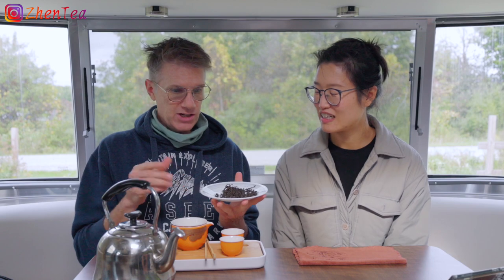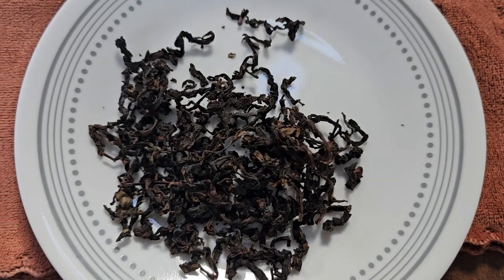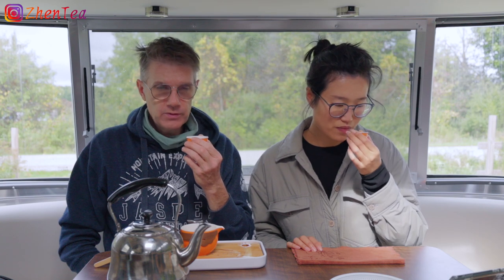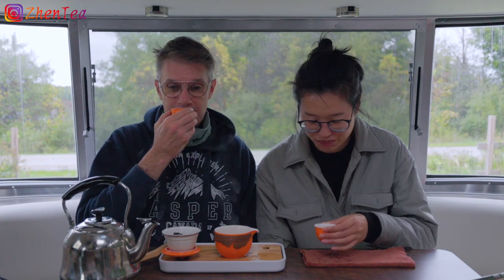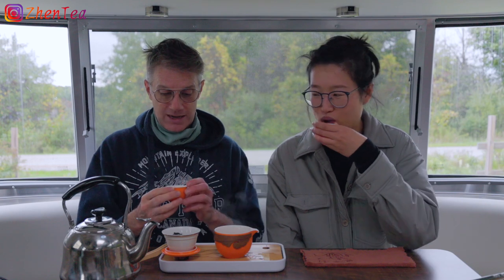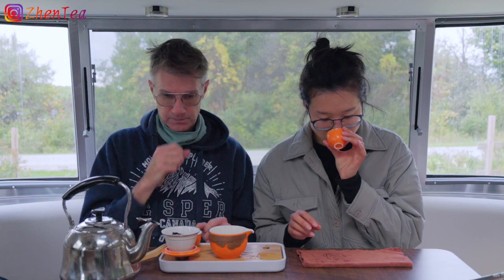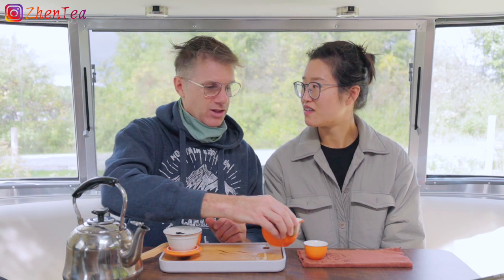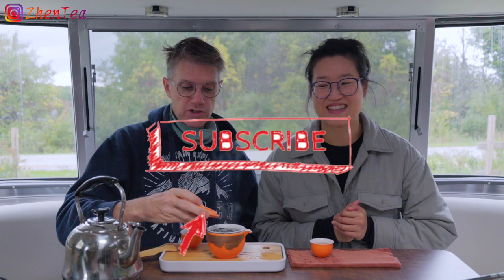Oolong Tea: Aged Tie Guan Yin Tea Tasting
Join us as we explore the world of Aged Tie Guan Yin Tea in this fun tea tasting session! 🍵✨

In this video, we delve deep into this wonderful Chinese oolong tea variety, renowned for its complex flavors and captivating aromas. We will chat about the unique characteristics of this experimental Tie Guan Yin tea aged for 7 years, offering insights into its production, origin, and cultivars.

As we sip and savor each infusion, you'll discover with us the remarkable transformation this tea undergoes. From the initial floral notes to the deep, layered flavors that this aged Tie Guan Yin presents.

If you enjoy this video, don't forget to give it a thumbs up, share it with fellow tea lovers, and subscribe to our channel for more exciting tea adventures and tastings. Cheers to the art of tea and the beauty of aged Tie Guan Yin! 🌿🍃